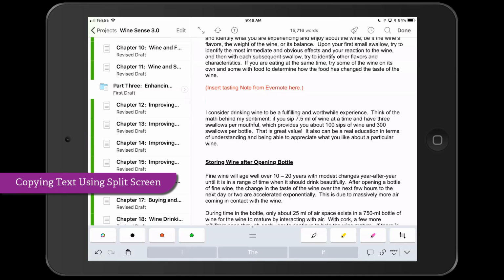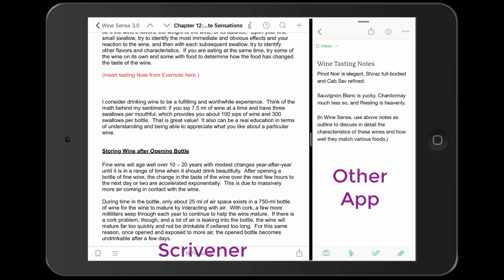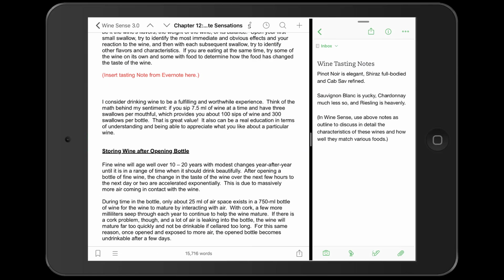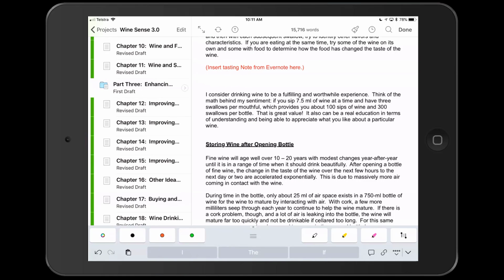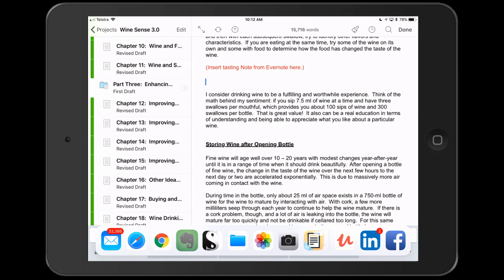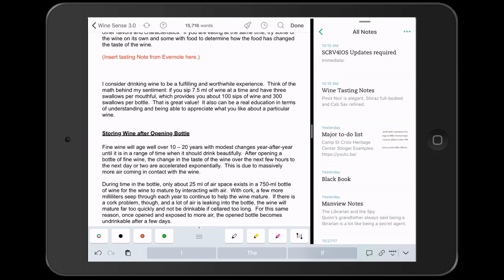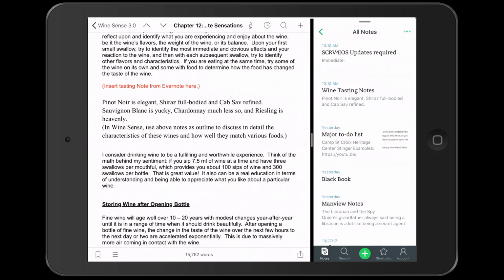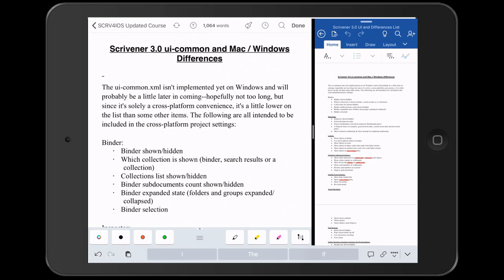SCRV4IOS Copying Text Using Split Screen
You can review and buy  this entire Scrivener for iOS course at the lowest cost possible  with the following coupon:

Lecture ‘Creating a New Script’ of Section ‘Scriptwriting’ in Scrivener for iOS training course on Udemy.